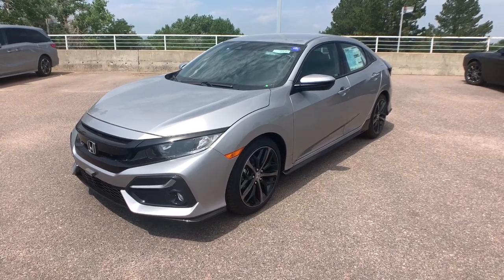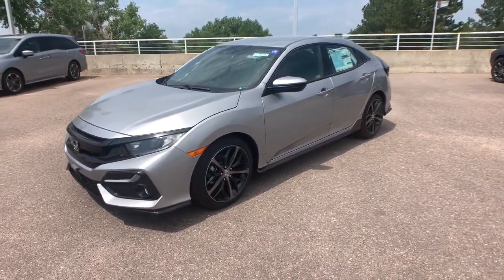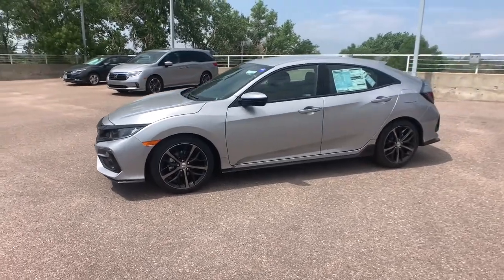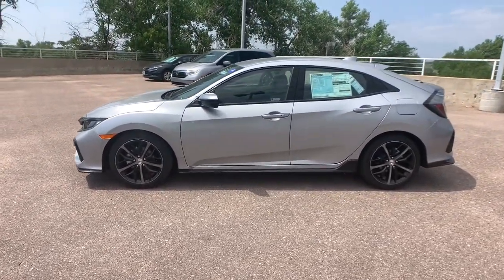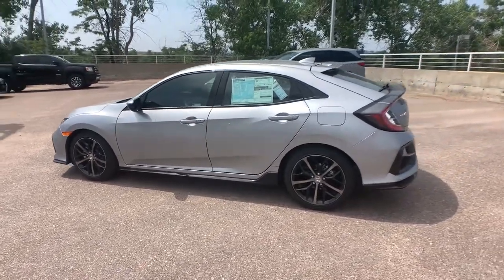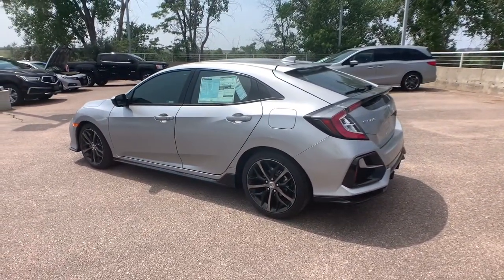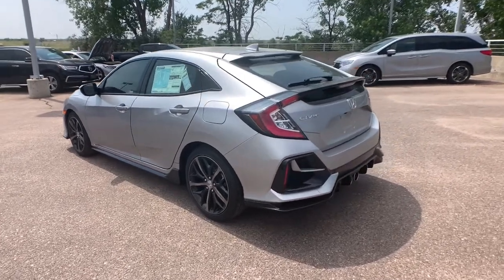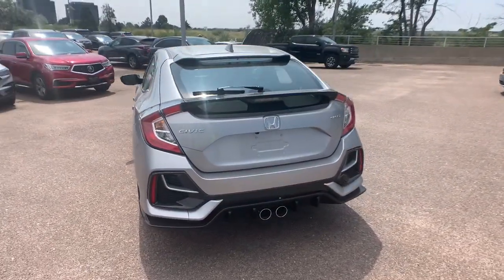2021 Honda Civic Hatchback Aurora, Denver, Highland Ranch, Parker, Centennial, CO 45638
Lunar Silver Metallic New 2021 Honda Civic Hatchback available in Aurora, Colorado at
2021 Honda Civic Hatchback Sport - Stock#: 45638 - VIN#: SHHFK7H43MU226110

Boasts 35 Highway MPG and 29 City MPG! This Honda Civic Hatchback boasts a Intercooled Turbo Premium Unleaded I-4 1.5 L/91 engine powering this Variable transmission. Wheels: 18 Alloy, Wheels w/Machined w/Painted Accents Accents, Vehicle Stability Assist (VSA) Electronic Stability Control (ESC).*This Honda Civic Hatchback Comes Equipped with These Options *Valet Function, Trip Computer, Transmission: Continuously Variable -inc: dual-mode paddle shifters and LED gear position indicators, Transmission w/Driver Selectable Mode, Tires: 235/40R18 91W AS, Tailgate/Rear Door Lock Included w/Power Door Locks, Systems Monitor, Strut Front Suspension w/Coil Springs, Steel Spare Wheel, Sliding Front Center Armrest and Rear Center Armrest.* Stop By Today *Treat yourself- stop by Mile High Honda located at 2777 S Havana St, Aurora, CO 80014 to make this car yours today!